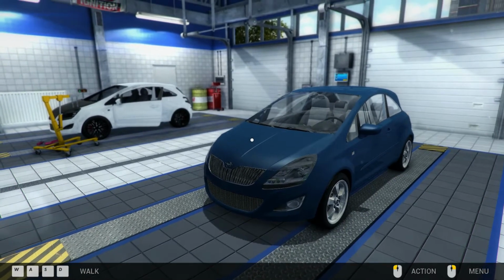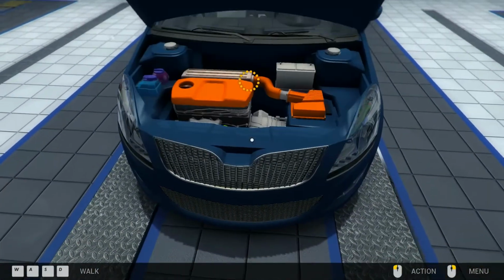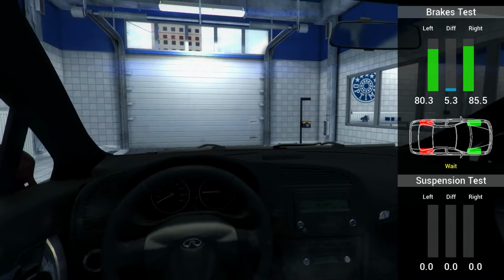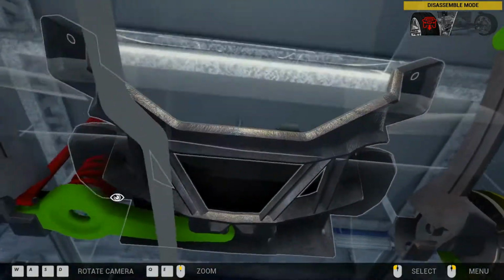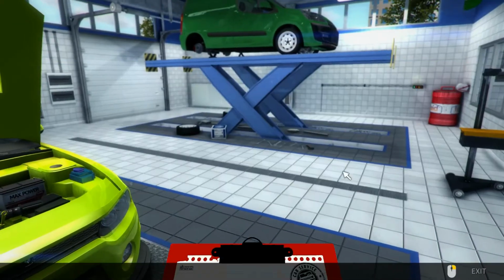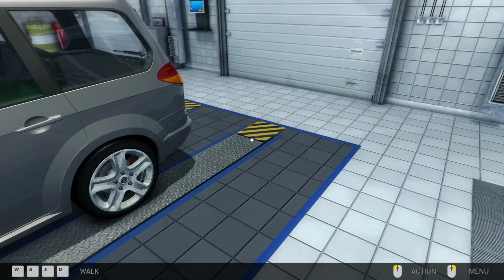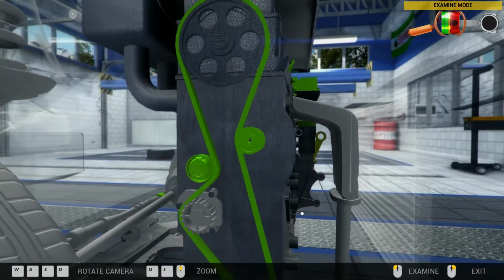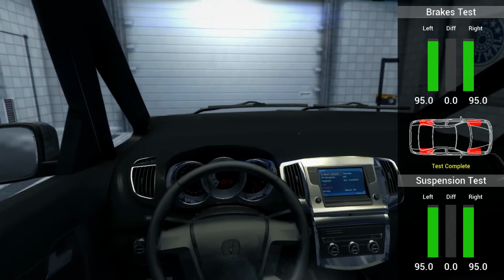Taff Play's - Car Mechanic 2014 - #10 - Another good day!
Now you can own and operate your own auto repair service with PlayWay's Car Mechanic Simulator 2014. Car Mechanic Simulator 2014 gives you the behind the scenes view of the daily dealings at local garages and dealership repair shops.
Now you can own and operate your own auto repair service with PlayWay's Car Mechanic Simulator 2014.
Car Mechanic Simulator 2014 gives you the behind the scenes view of the daily dealings at local garages and dealership repair shops.

Interact with car owners seeking repairs
Order parts and materials necessary to maintain inventory including used car parts to help keep consumer costs low.
Purchase repair manuals to enable you to work better, faster and earn more income!
Work on eight different car models including Town Cars, Compacts, Sedans, SUVs, Family Cars, SUVs VANs, and Limousines
Gain experience with over 120 different repairs including brakes, transmission fixes, body shop work, steering and alignment adjustments, chip tuning, diagnostic analysis, test drive pad, OBD scanning, oil changes, fix broken parts and engage in dozens of other tasks.

Car Mechanic Simulator 2014 is a must have for auto mechanics and fans of the world's most popular autos!